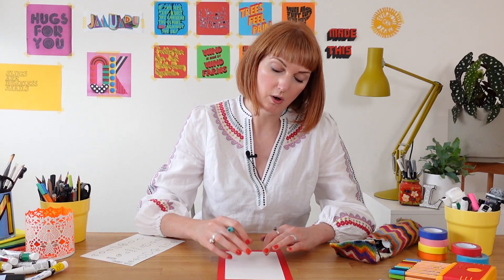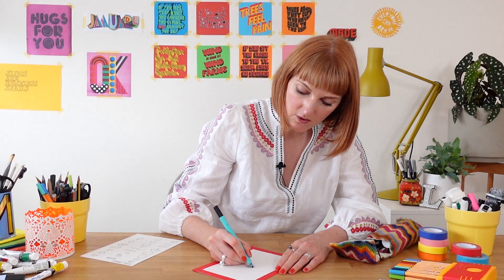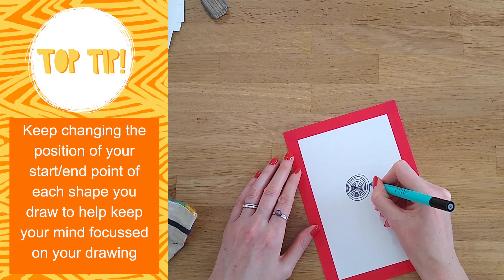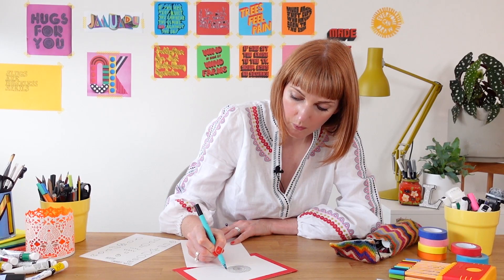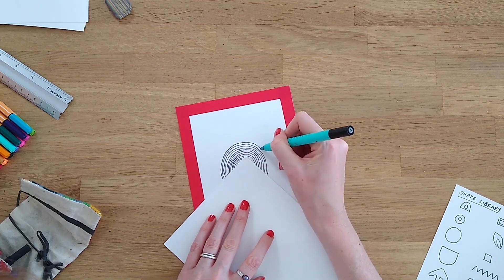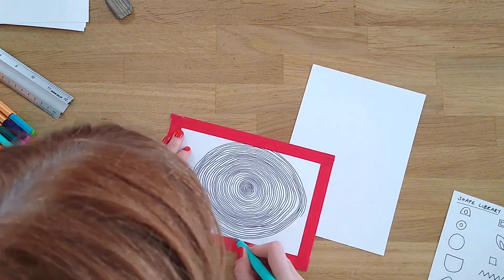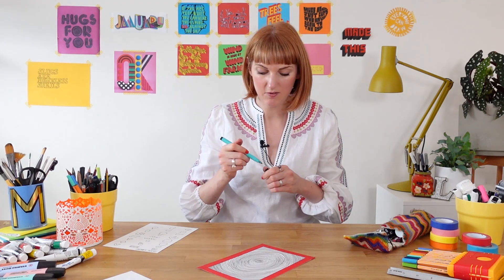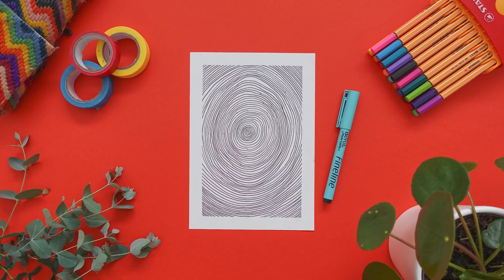Draw a Meditative Concentric Pattern With Me | Mindful Drawing For Self-Care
This is a sample from my online course Drawing Patterns: 14 Days of Mindful Drawing For Self-Care

In this draw-along video, I'll walk you through some simple but effective mindful drawing techniques to incorporate into this simple pattern drawing to help you you relax and unwind.
ABOUT
Hi! I'm Mel, a UK based multidisciplinary artist and teacher with over 15 years of experience. Im passionate about encouraging everyone to make Art, particularly those who think they can't (because I KNOW you can!).
My catalog of beginner friendly online classes in drawing, art making for self-care and Adobe Photoshop offers structured, project based learning to build your creative skills. I am a Top Teacher on Skillshare where I have helped over 10,000 students develop their creative potential. My classes can be watched there, or purchased individually for lifetime access - check out my course catalog for more information.